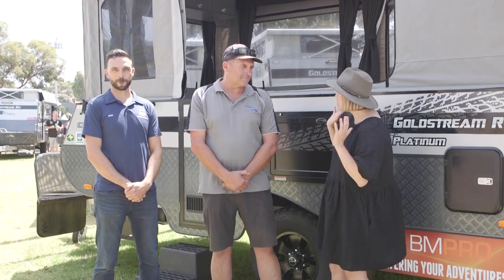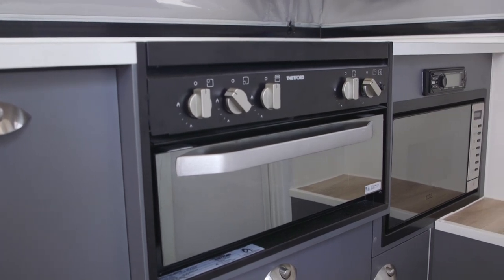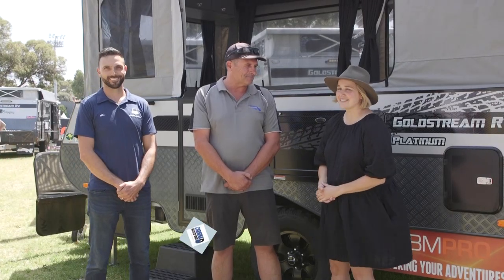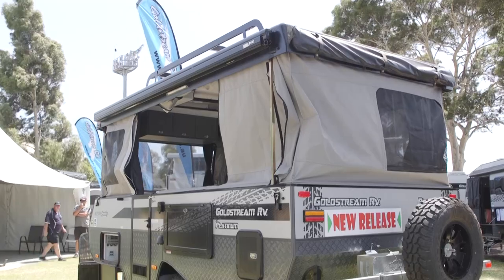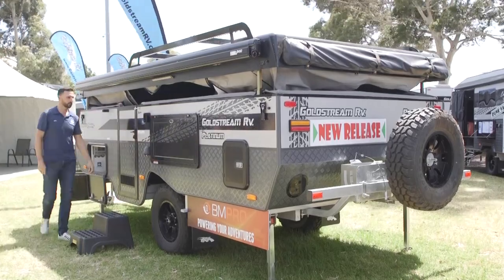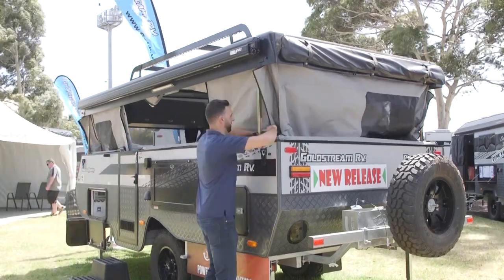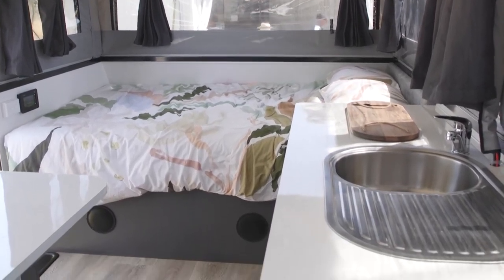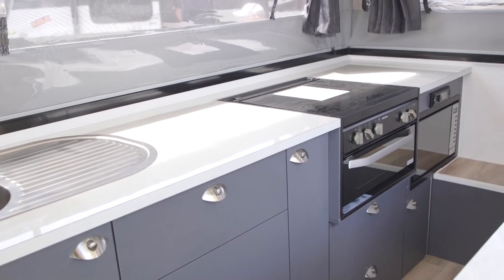Goldstream RV - Jacka industries